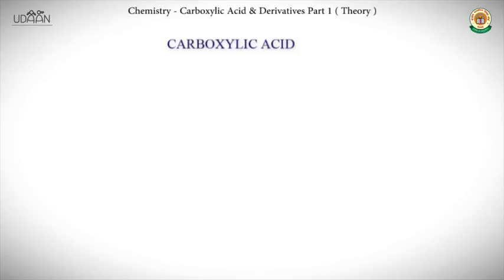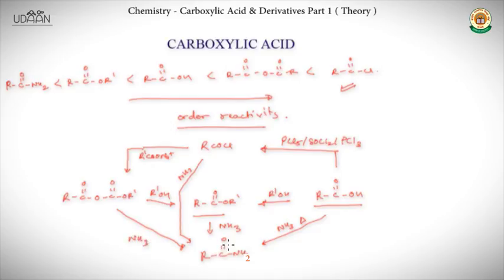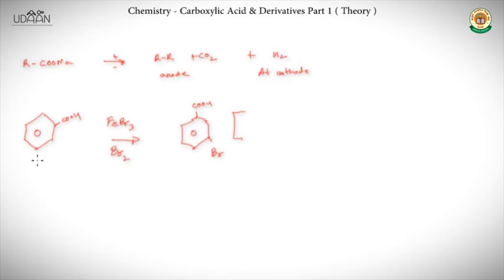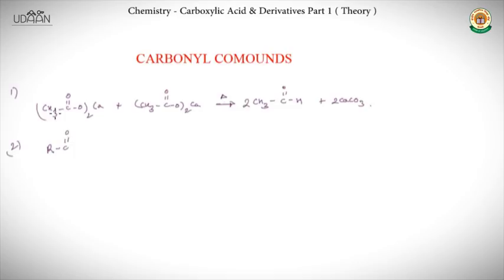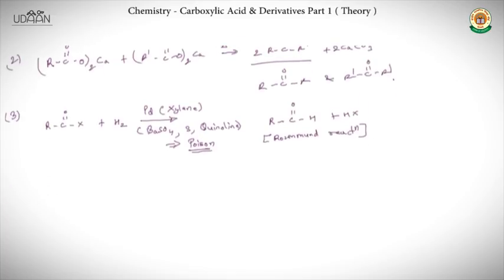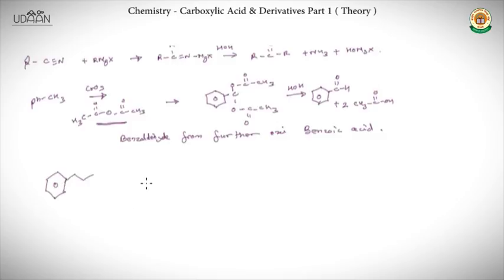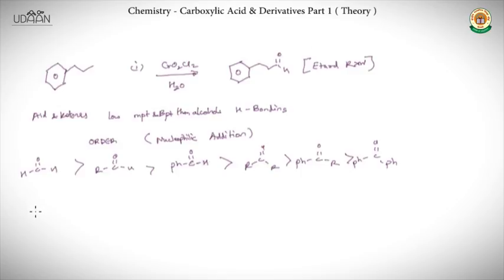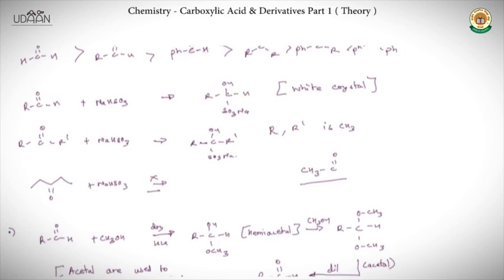Discussion: Aldehydes, Ketones and Carboxylic Acids - 1